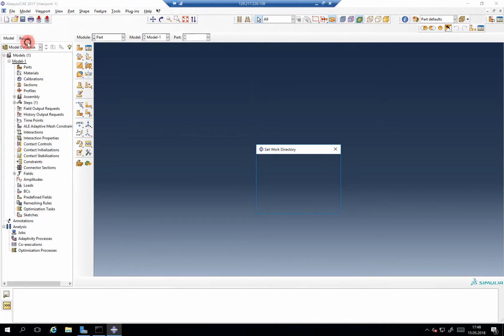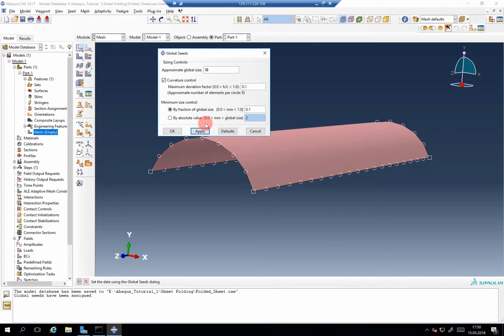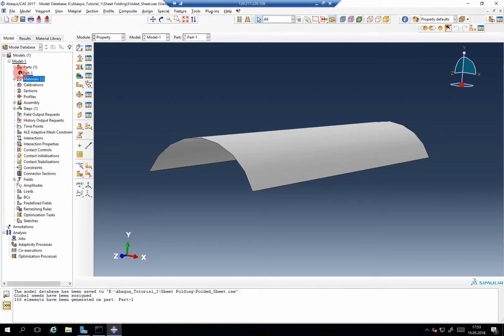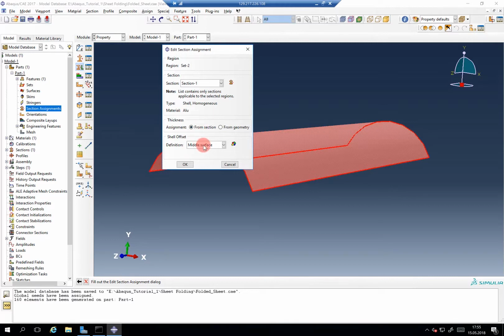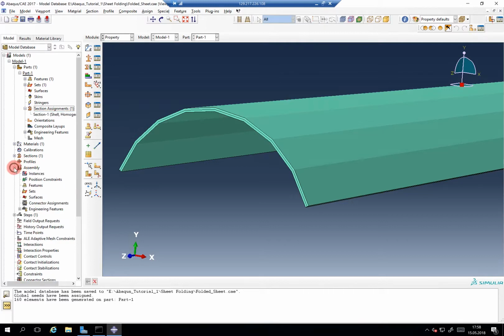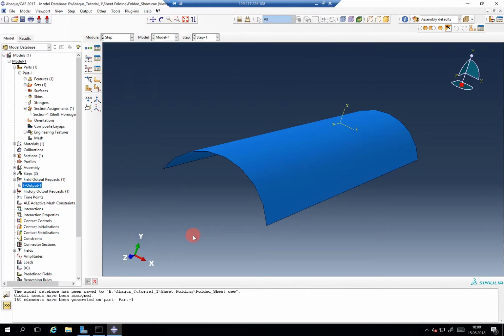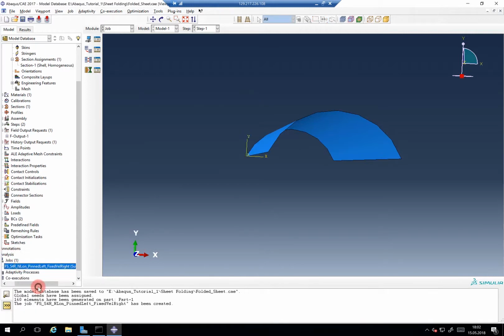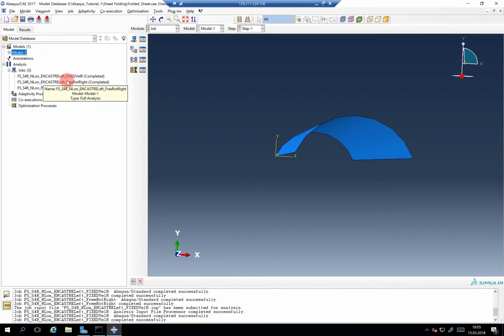Abaqus Tutorial: Shell Elements #4 Example Solution (folded sheet)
In diesem Tutorial wird eine Einführung in die Elementklasse der Beams gegeben.
Es wird die Lösung in Abaqus zum zuvor vorgestellten Beispiel gezeigt.

Diese Arbeit ist im Zuge des Projektes “ELLI 2 – Exzellentes Lehren und Lernen in den Ingenieurwissenschaften“ entstanden, welches vom Bundesministerium für Bildung und Forschung gefördert wird (Projektkennziffer: 01PL16082C).